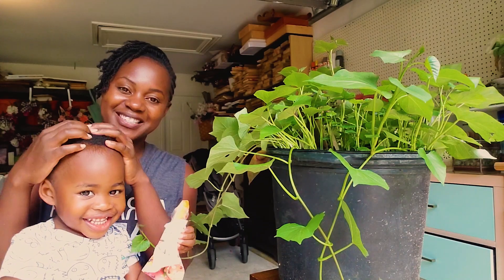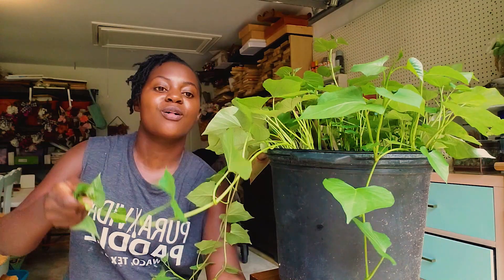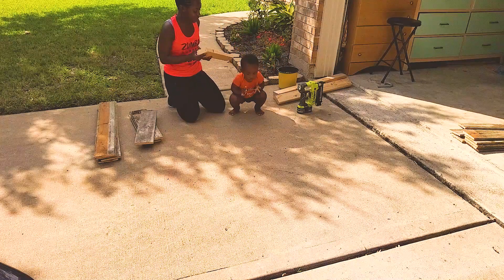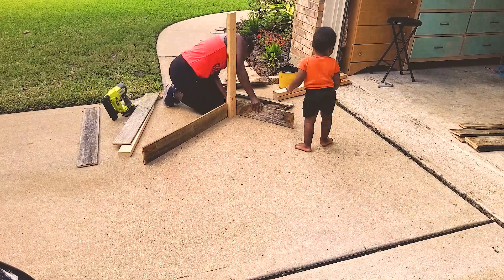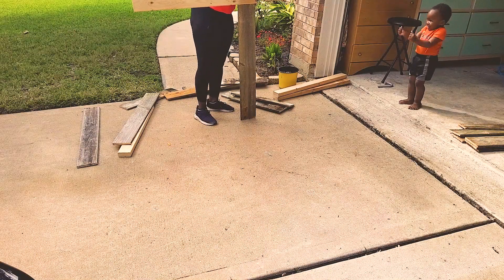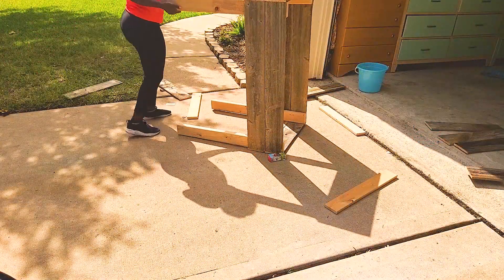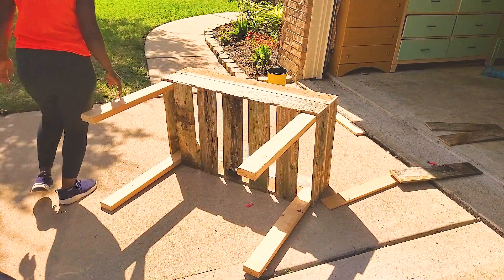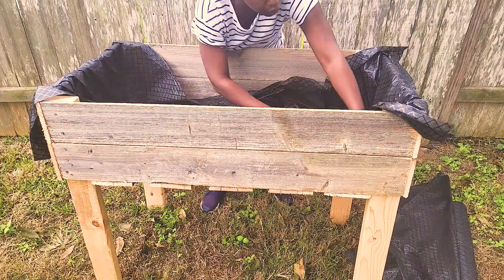Fence Board DIY - Garden bed - Build with me- Elevated garden bed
For this project I took some fence pickets that I found on the side of the road and used them to build an elevated garden bed for my sweet potatoes. This was a first time attempt that came with a few challenges but turned out great.

Esty Store